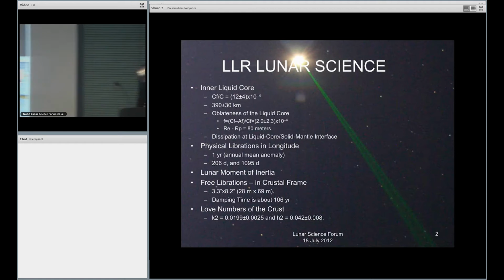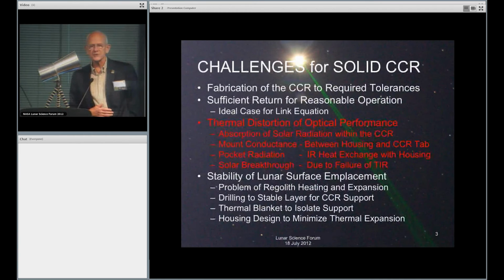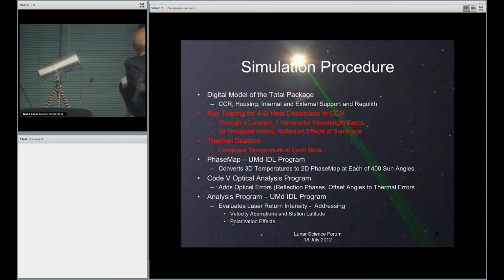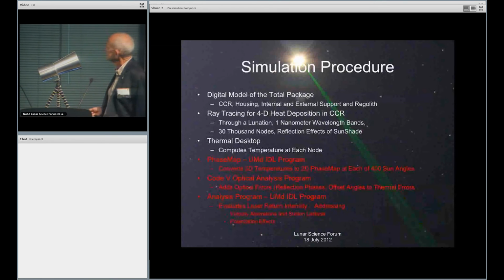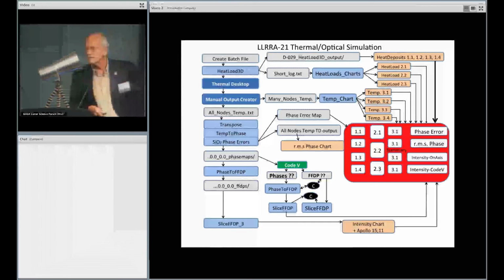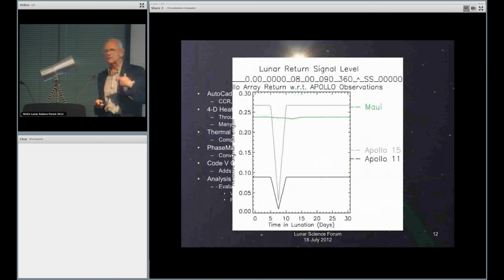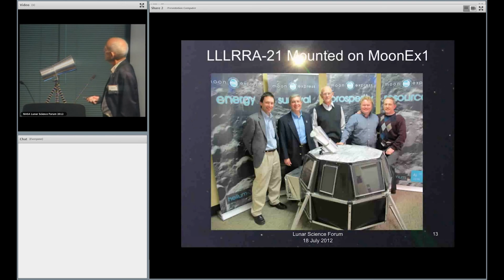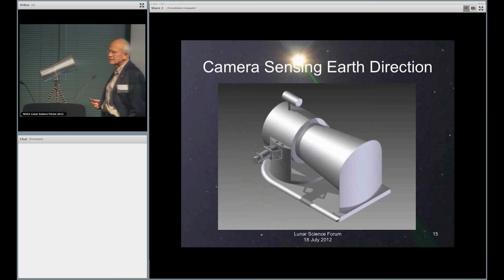NASA Lunar Science Forum 2012: Douglas Currie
Next generation of lunar laser ranging: optical/thermal analysis and a science review
Douglas Currie